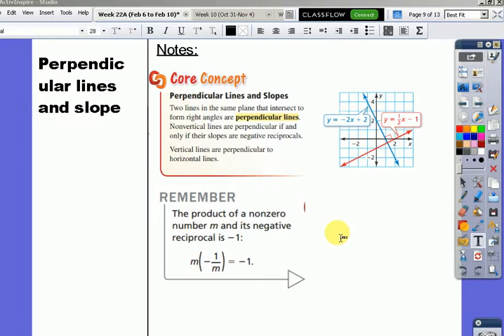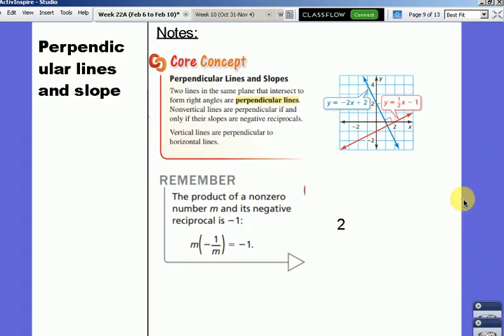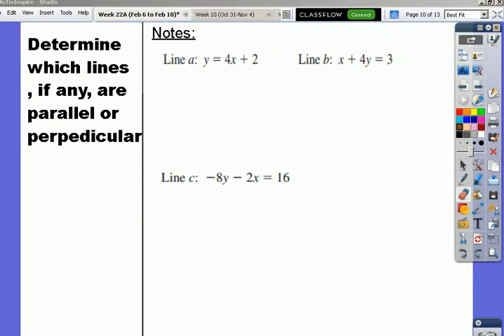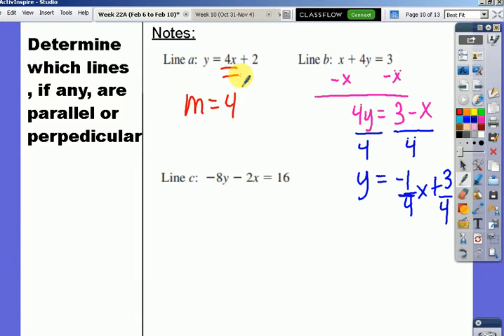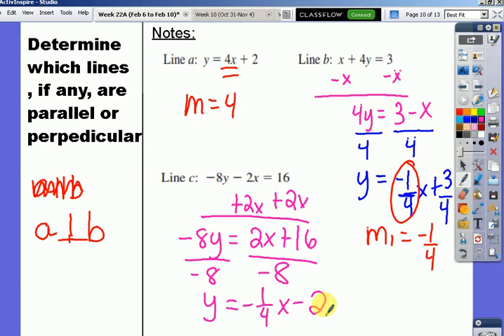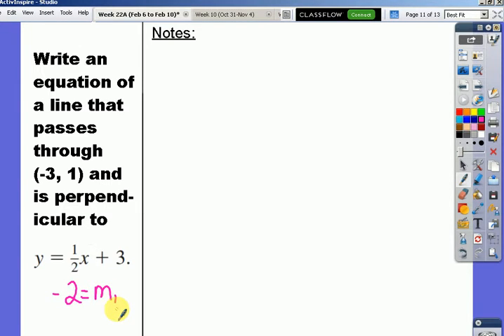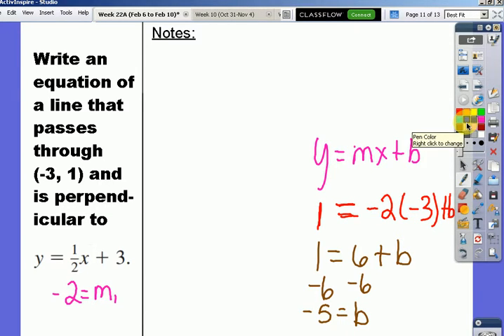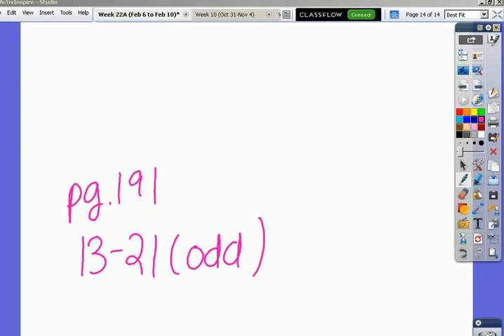Big Ideas 4.3 Part 2 (Perpendicular Lines)